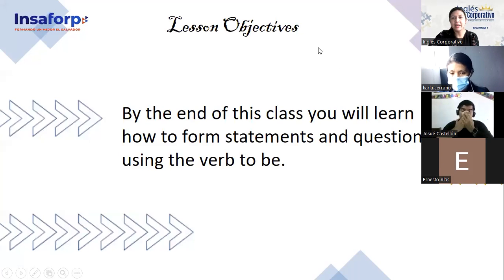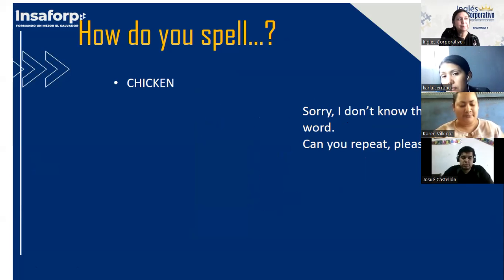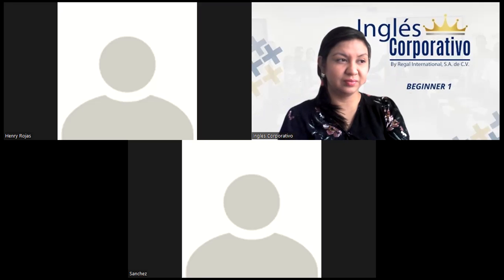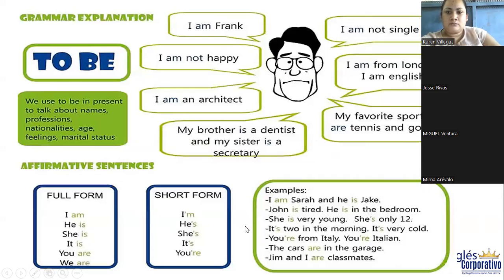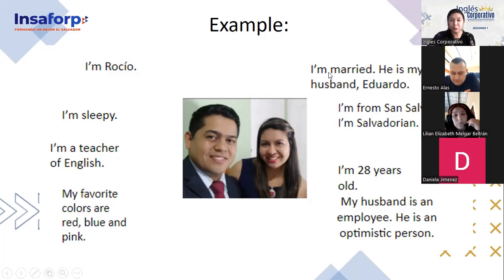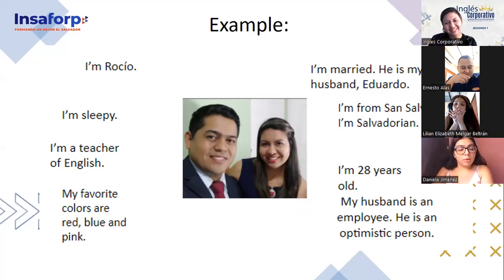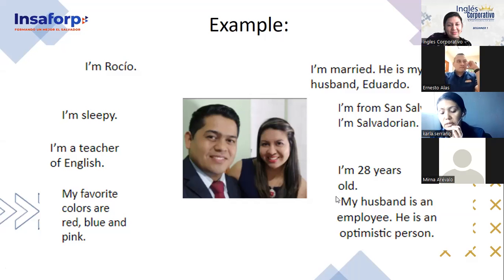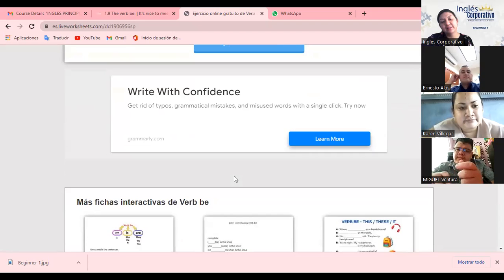Ingles Corporativo-Verb to be, statements and questions, class#3